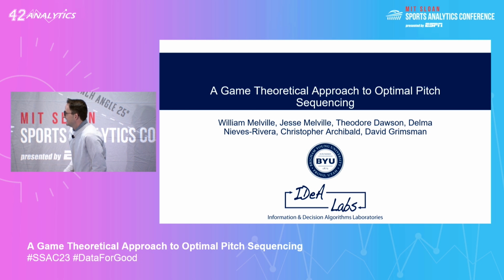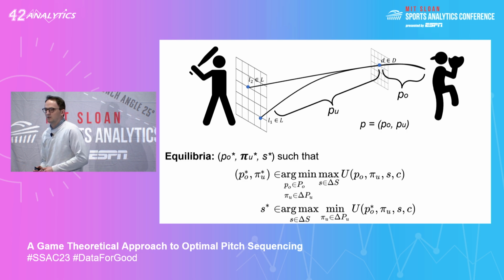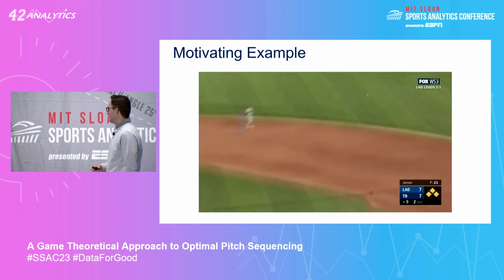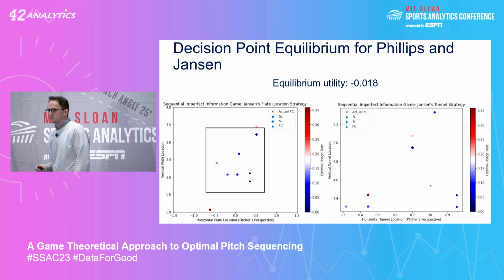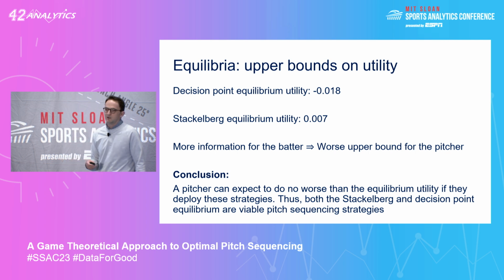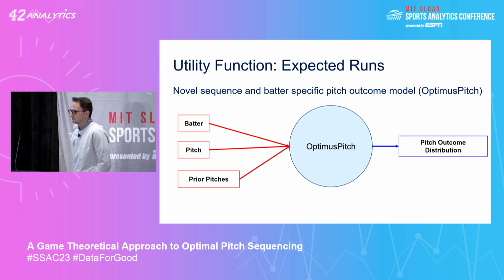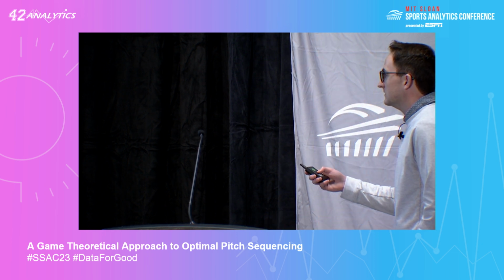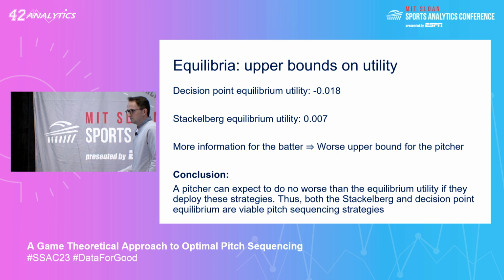SSAC23: A Game Theoretical Approach to Optimal Pitch Sequencing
Authors: William Melville, Jesse Melville, Theo Dawson, Delma Nieves-Rivera, Christopher Archibald, David Grimsman
Abstract: This paper presents a game theoretical solution to the difficult challenge of optimal pitch sequencing. We model the batter/pitcher matchup as a zero-sum game and determine the equilibrium strategy for both the pitcher and batter. We conclude that the Stackelberg equilibrium and our newly defined decision point equilibrium serve as effective pitch sequencing strategies.